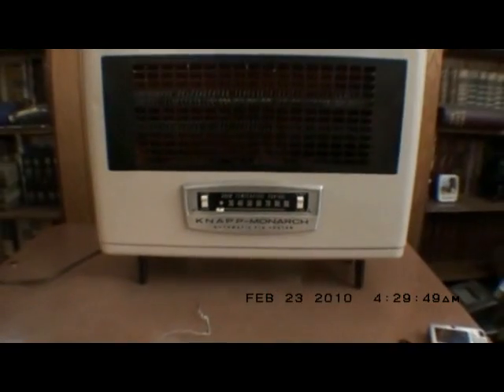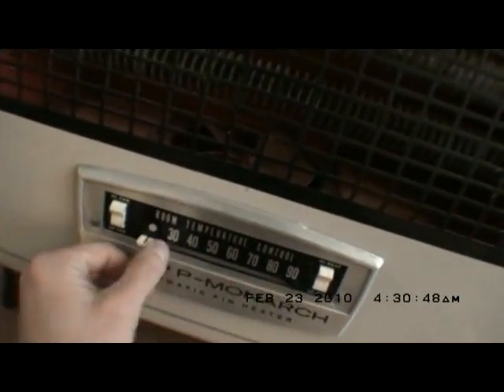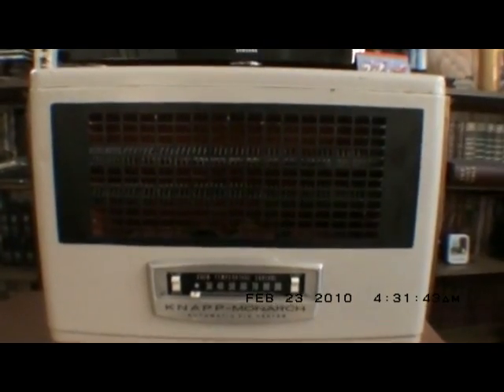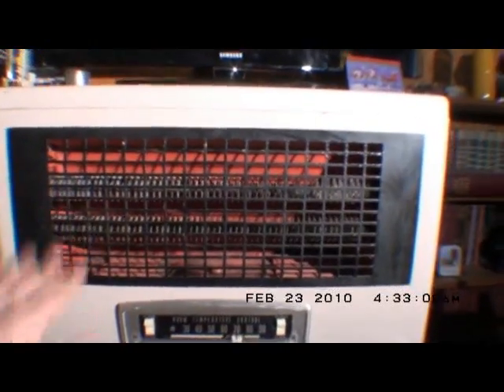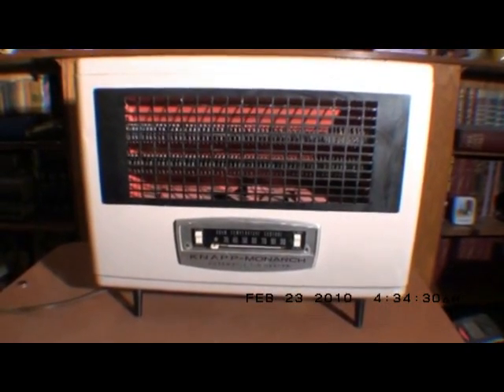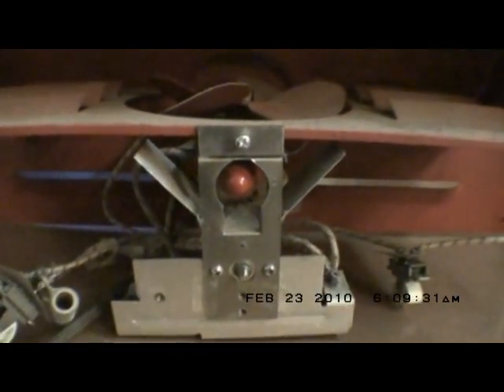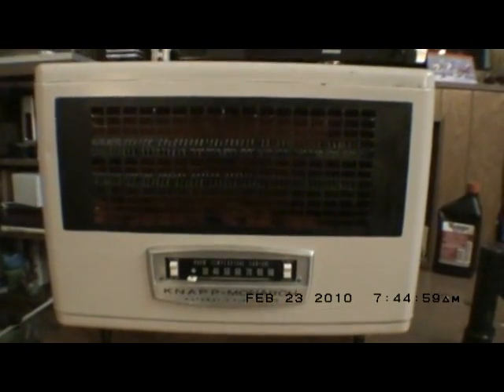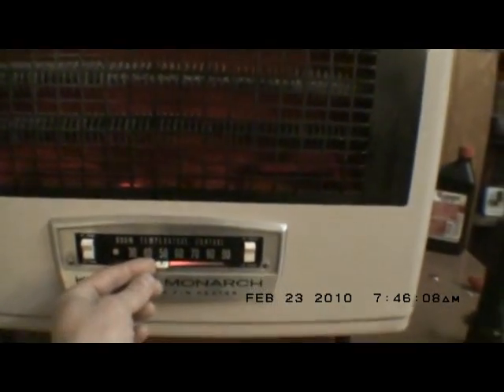Hoover Knapp-Monarch Electric Heater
Well, this is an odd one for sure.  It's a Knapp-Monarch Automatic Fin Heater, manufactured by the Hoover company.  After doing some research, I found that Hoover acquired Knapp Monarch in 1969, so it's safe to say that this heater was manufactured sometime in the 70's.

Also, please excuse the "hiccuping"  video... my computer seems to have been having problems the other night...